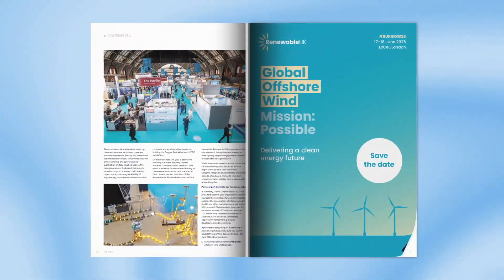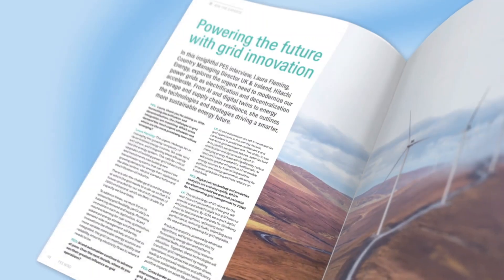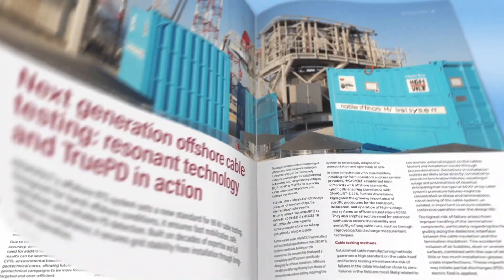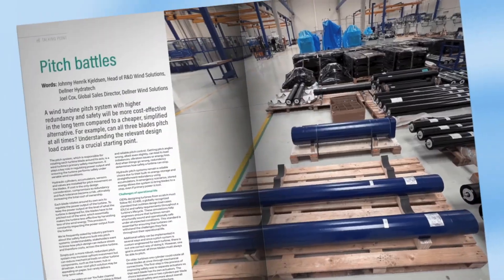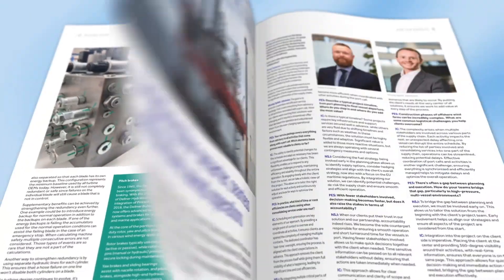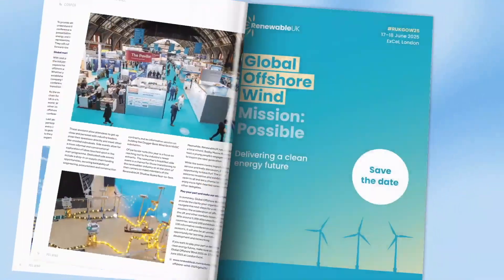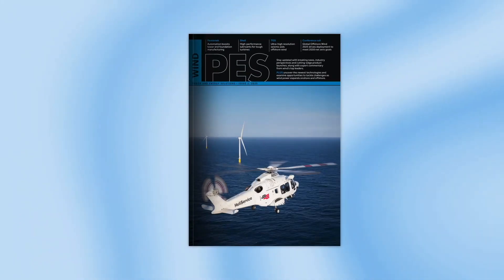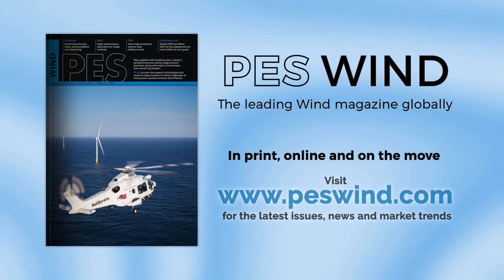FT Technologies' Advanced Anemometers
Allen and Joel discuss FT Technologies' article in PES Wind Magazine, focused on their FT wind sensors. Unlike traditional anemometers, FT Technologies' sensors use ultrasound to detect wind speeds up to 200 mph accurately without the risk of mechanical failure.